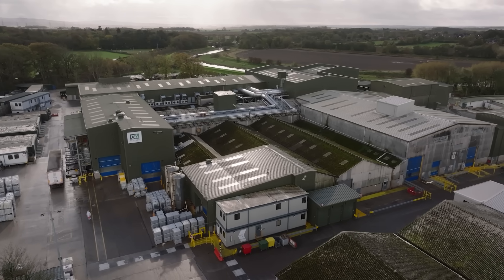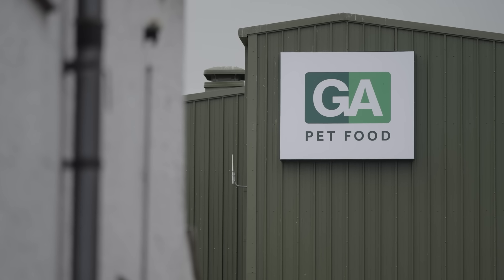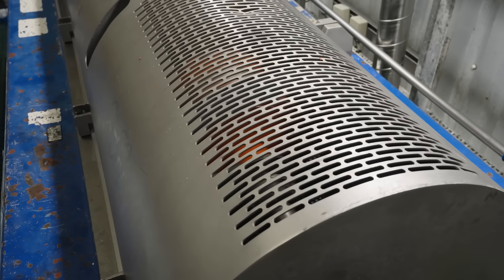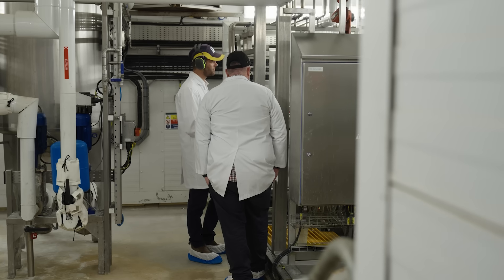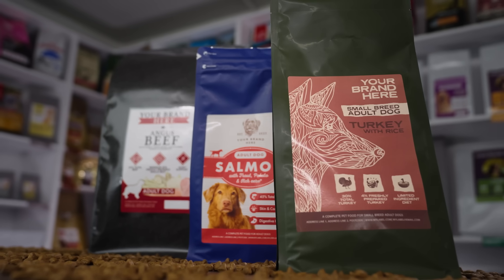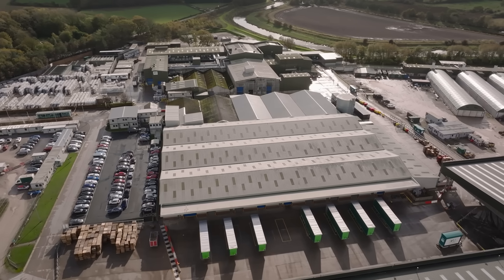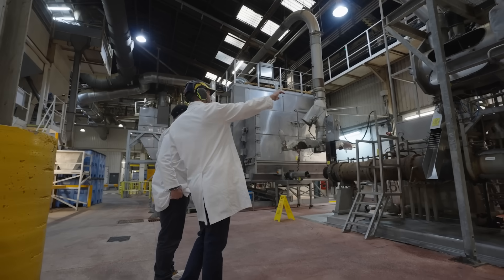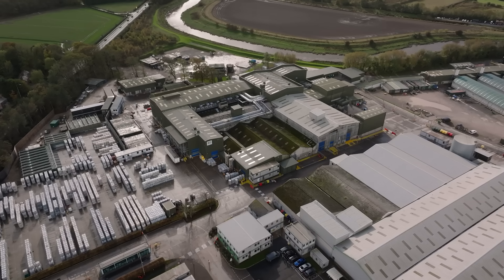Unlocking Premium Pet Food Quality: GA Pet Foods & Alfa Laval Separation Technology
Discover how GA Pet Foods elevates kibble quality using Alfa Laval’s advanced separation equipment! 🐾✨

In this exclusive case study, see how our innovative decanter technology extracts oils and fats from fresh meat, helping GA Pet Foods create kibbles with higher fresh meat content and superior nutritional value. Learn how efficient separation processes are transforming pet food production and delivering healthier, tastier meals for pets everywhere.